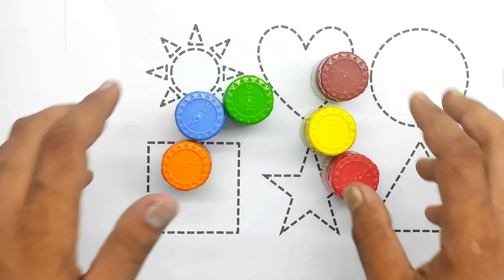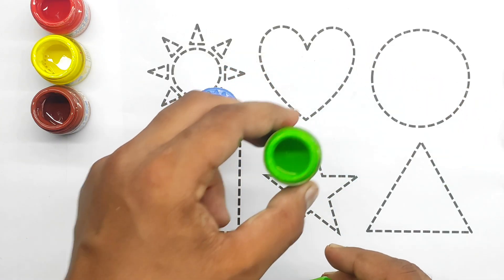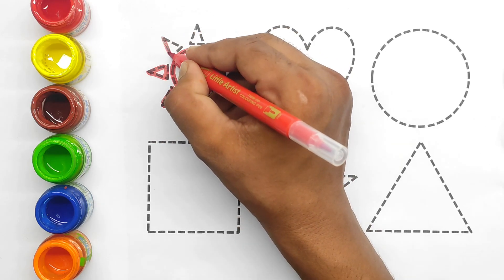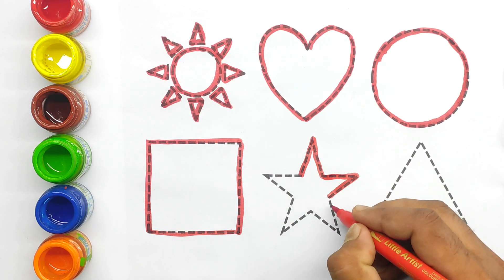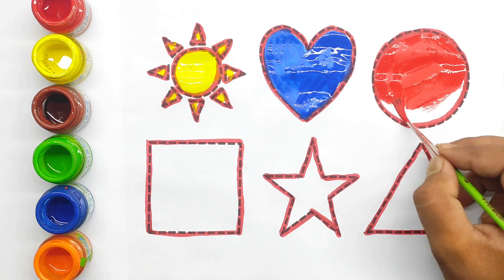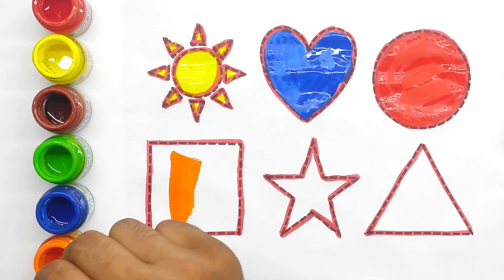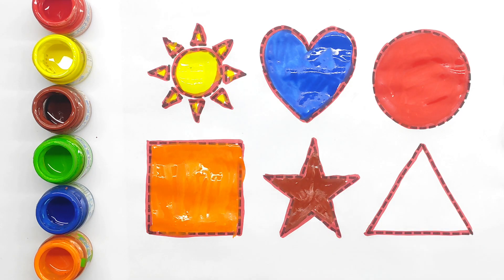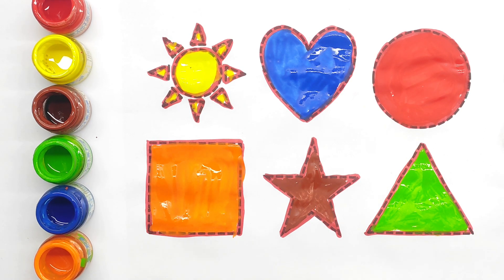Shape Drawing vegetable song for kids fun rhyme for kids| Hickory Dickory Dock-4| Web, Medal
Shape Drawing vegetable song for kids fun rhyme for kids Hickory Dickory Dock Web, Medal, Clock
Shape Drawing vegetable song for kids fun rhyme for kids| Hickory Dickory Dock-4|  Web, Medal, ClockShape Drawing vegetable song for kids fun rhyme for kids| Hickory Dickory Dock-4| color Rainbow Cake
This shape learning for kindergarten song stars Lucas, Ruby, Brody, and Lilly in a fun animated environment. 🦁 Lucas will dance with an umbrella, demonstrating semi-circle shapes, Brody will eat the round grapes, a cute spider will jump on a web, and more. Learn the names and spelling of shapes with Lucas & friends. ✔️ The entire experience is created to make learning easy and fun for kids of all ages. They can’t help but sing along! ✨

✍️ Learn 12 different shapes and objects in this fun and safe educational environment. Here’s an example of what this shapes song for kids includes:

🟠 Circle - Sun, Ball, Doughnut, Plate, Wheel, Pizza
🟩 Square - Window, Bread, Dice, Cake, Cushion, Gift Box Square
🔺 Triangle - Cone, Sandwich, Cap, Tree, Tent, Mountain
📕 Rectangle - Biscuit, Bag, Television, Door, Popsicle, Box
🏉 Oval - Egg, Grapes, Watermelon, Football, Mirror, Pineapple
🔷 Rhombus - Fish, Diamond, Kite, Toy, Pendant, Button
☂️ Semi-Circle - Umbrella, Igloo, Rainbow, Mushroom, Cup, Cap
⭐ Star - Star Fruit, Starfish, Star ring, Star Balloon, Star Badge, Cookies
🛑 Hexagon - Honeycomb, Nut, Snowflake, Web, Medal, Clock
🏠 Pentagon - Table, House, Earrings, Envelope, Hut, Board
🤍 Heart - Leaf, Strawberry, Chocolate, Candy, Glasses, Cupcake
🌙 Crescent - Croissant, Banana, Moon, Cashew, Red Chill